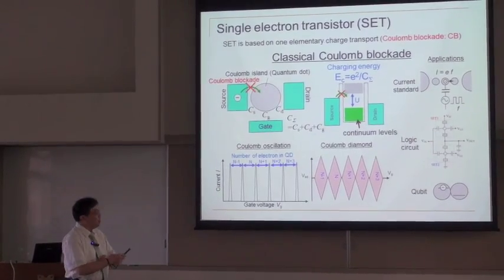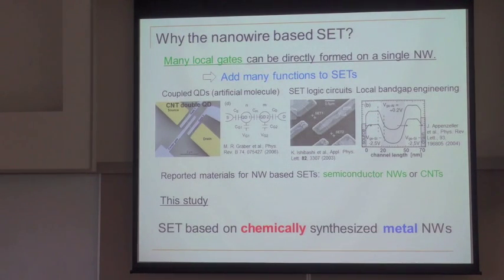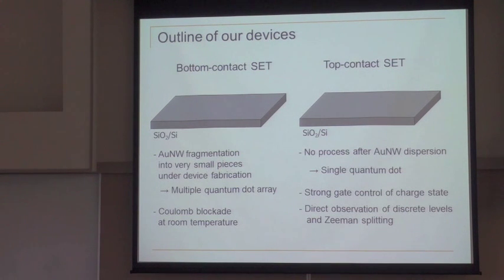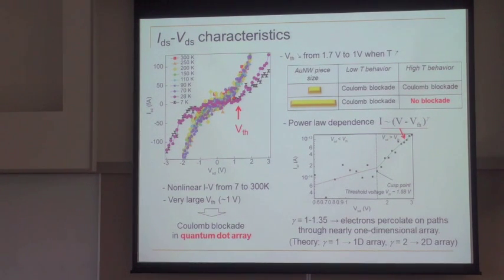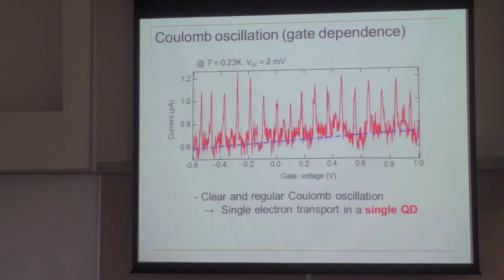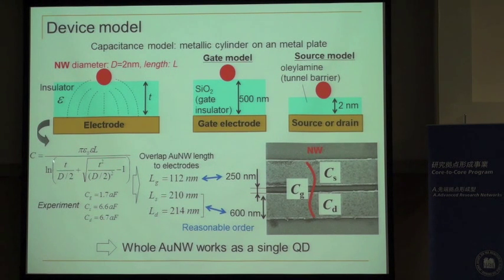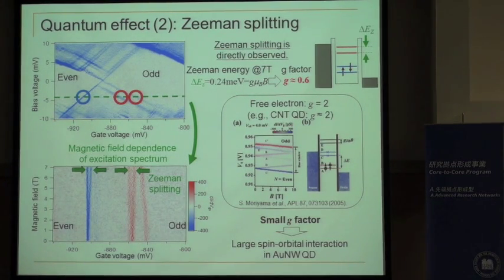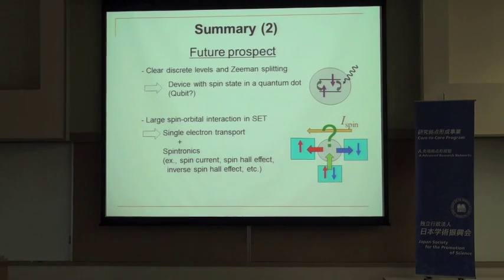Single electron transport and quantum effect in ultra-thin Au nanowires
[Keio-TU Munchen Joint Seminar on Nanospintronics 2013]
A special presentation entitled "Single electron transport and quantum effect in ultra-thin Au nanowires" by Hideyuki Maki from the Keio University(慶應義塾大学), Yokohama, Japan.